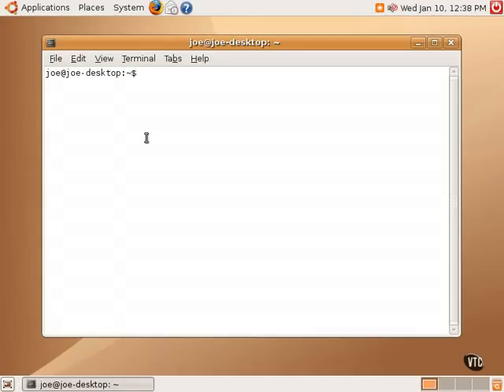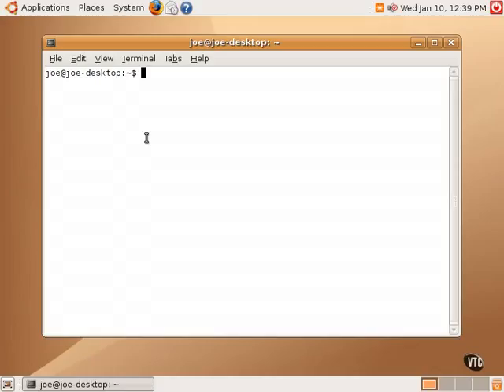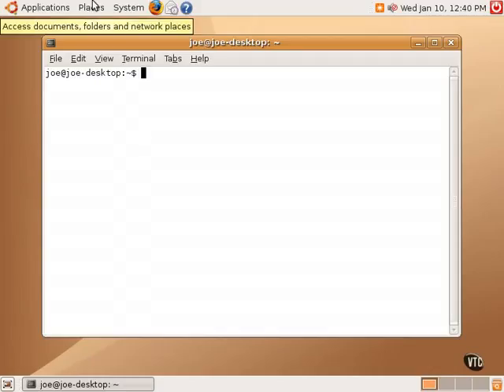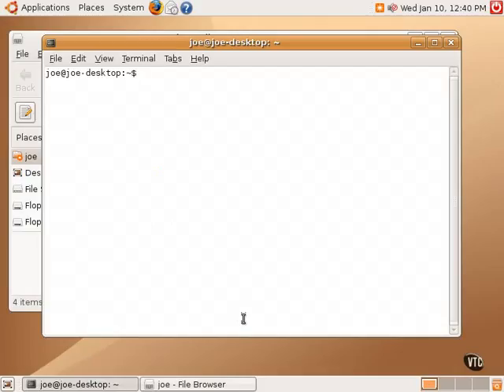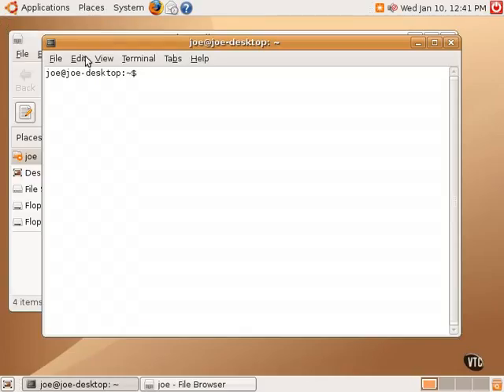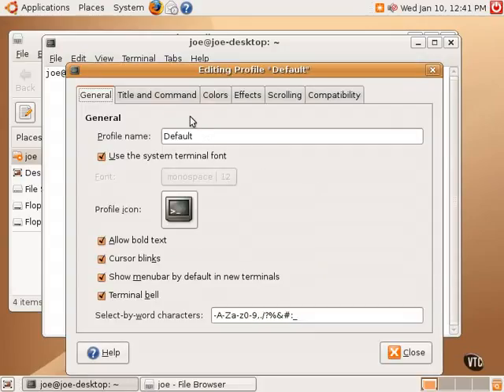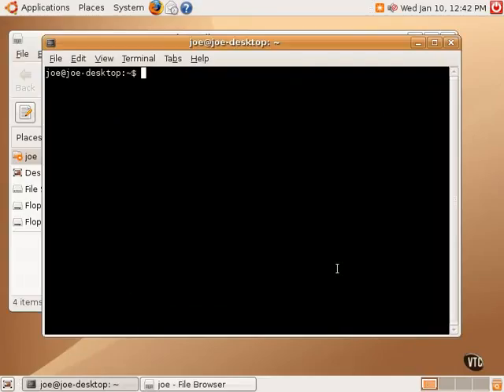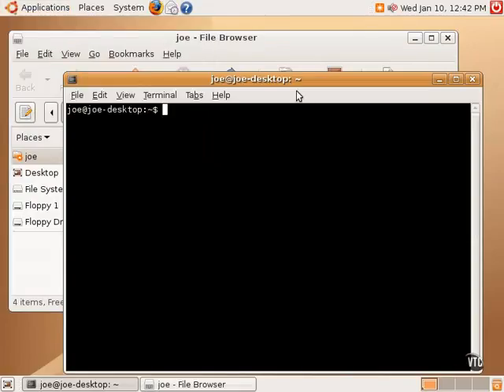How To Introduction to the Terminal Part 1